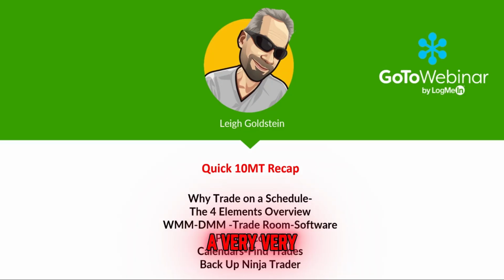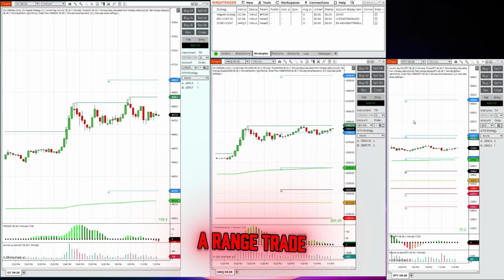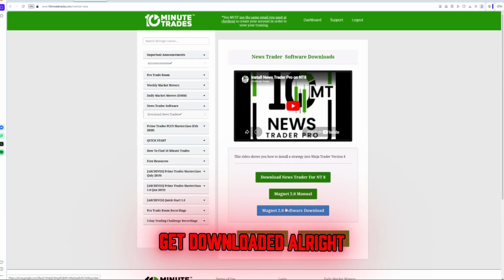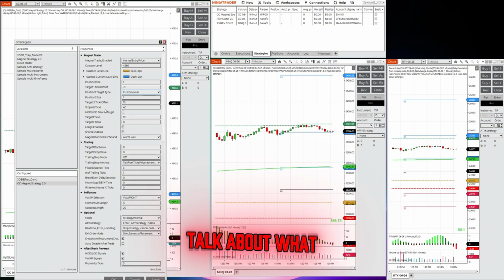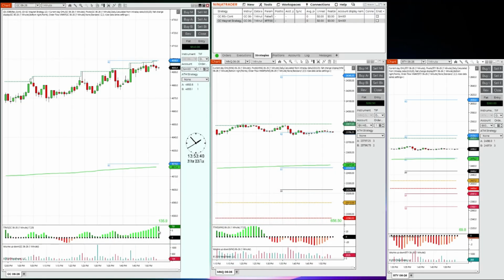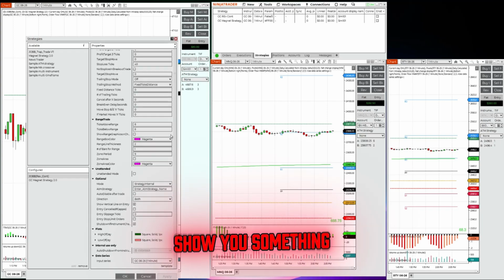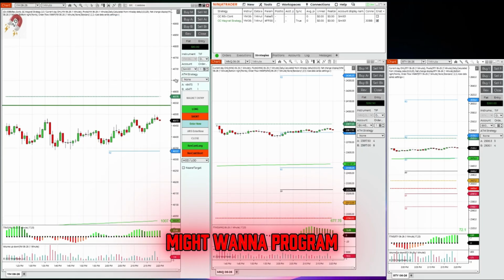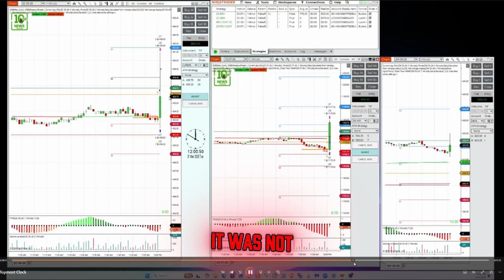Magnet 2 0 Mini Master Class